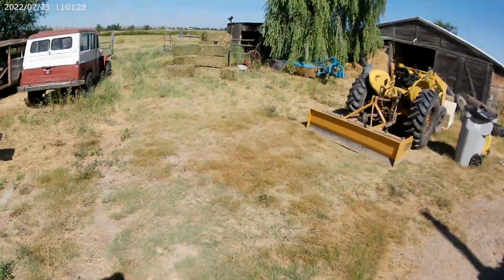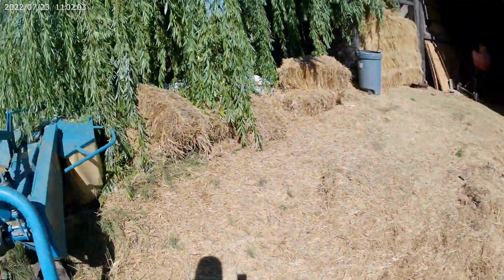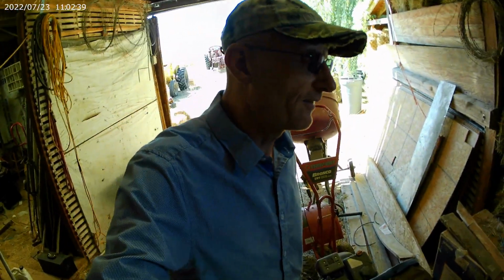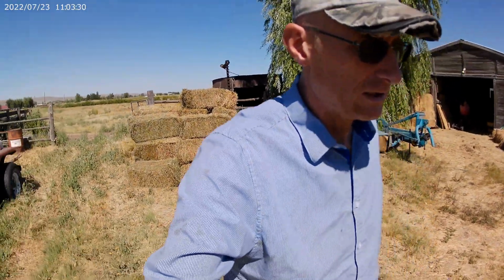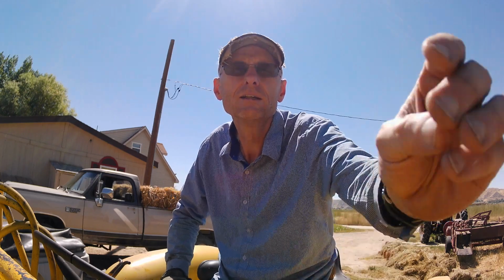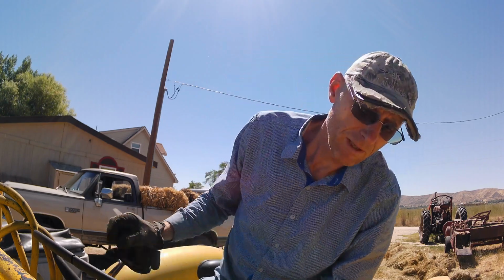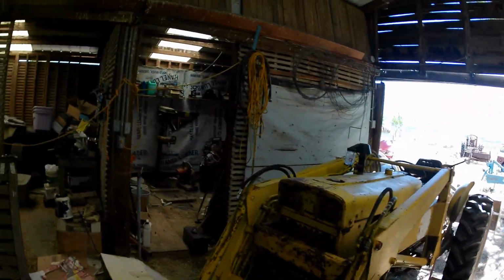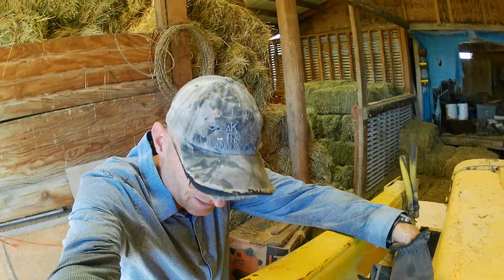A Little Barn and Yard Cleanup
Catching up on some chores and general cleanup. There's something satisfying about hay in the barn!